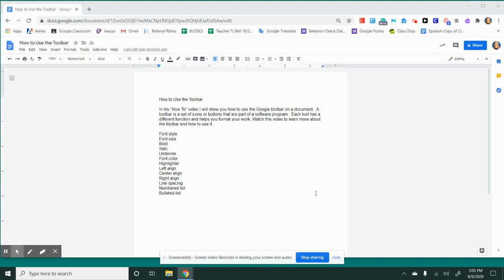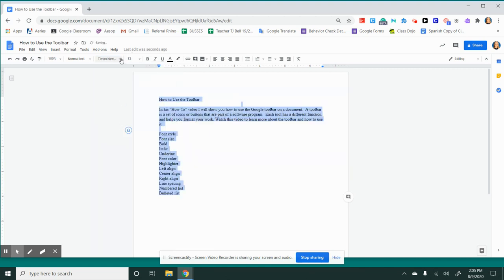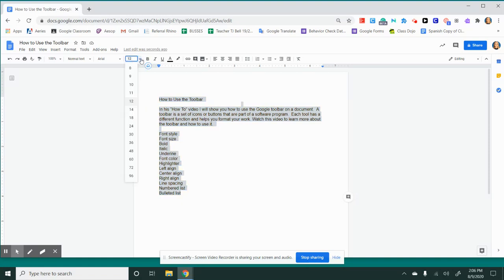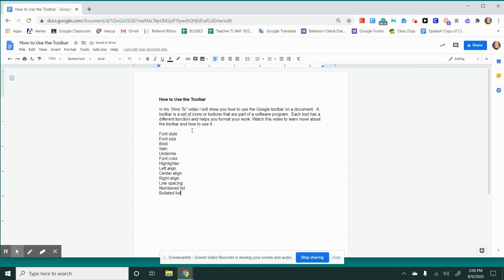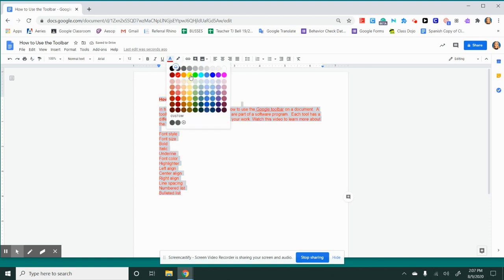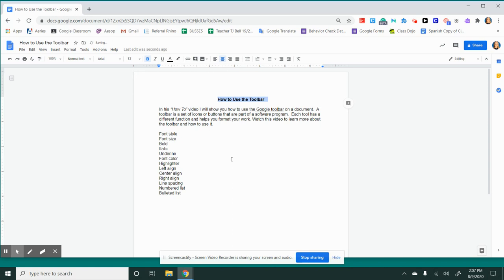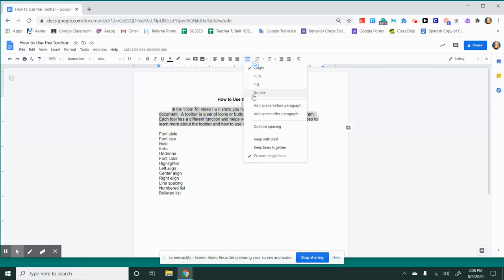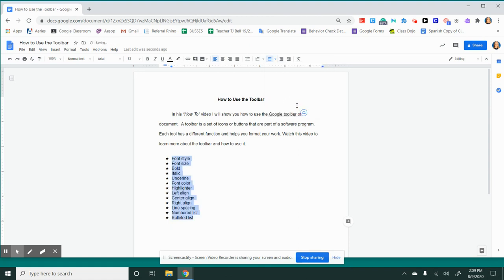How to Use the Toolbar on Google Docs or Google Slides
This video is to show students and parents how to use the toolbar on Google Docs or Google Slides. The tool bar is a set of icons with a different function to format your text.